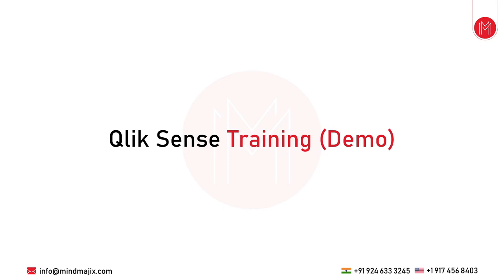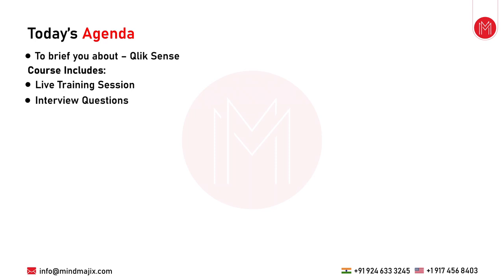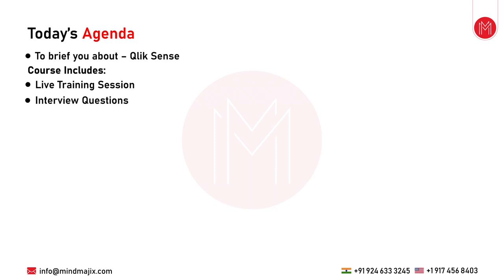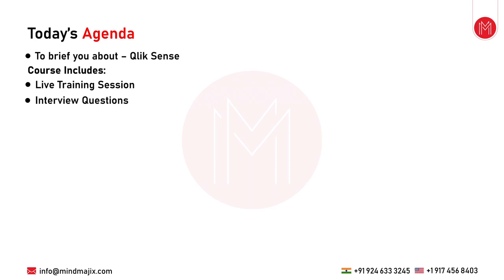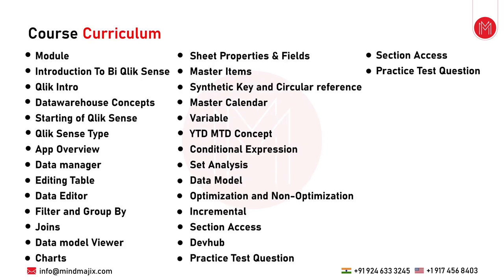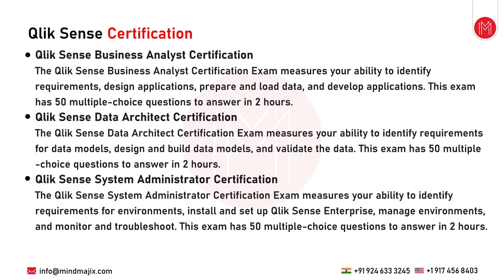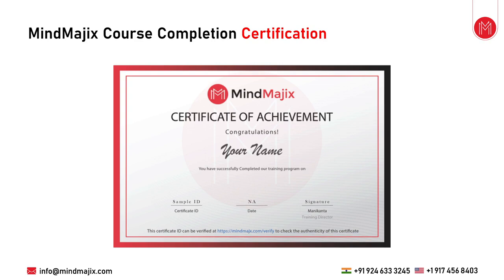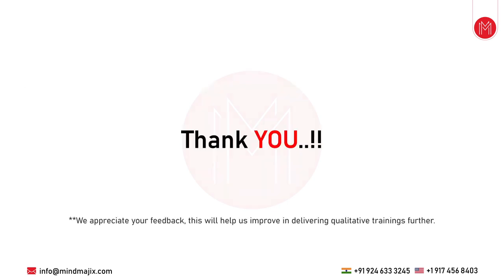Qlik Sense Training | Qlik Sense Online Certification Course [Qlik Sense Introduction] - MindMajix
This Mindmajix video on Qlik Sense Training will provide you with in-depth knowledge in self-service analytics, write data load scripts, data discovery, create dashboards, develop and share apps, create reports, and design and build data visualizations. In this video, we cover all the fundamental concepts from scratch.

🧾 Some Of The Topics Discussed In This Qlik Sense Training:

0:00:00 Introduction to Mindmajix
0:02:10 Agenda
0:09:17 Introduction to Qlick Sense Training
0:09:51 Qlik Sense Training Course Curriculum
0:11:48 Why Qlick Sense ?
0:13:11 Qlik Sense Training Certification
0:15:11 Qlik Sense Training Projects We Demonstrate
0:16:28 Qlik Sense Training Interview Questions
0:17:21 Demo Questionnaire

🔵 About Qlik Sense.

Qlik Sense is a powerful business intelligence and visual analytics platform that supports a wide variety of applications within a scalable, governed framework. This business intelligence tool comes in three different editions: Qlik Sense Desktop, Enterprise, and the Cloud. Qlik Sense tool helps individuals and teams in simplifying complex data and clears your path to find valuable insights.

🔵 Who can take this Qlik Sense Training Course?

✔️ Data analysts
✔️ Business users
✔️ Testing professionals
✔️ Reporting professionals
✔️ IT architects

Skills Covered:

✅ Concepts of Qlik Sense tool and data loading
✅ Plan and Design Data Modeling
✅ Learn Advanced Modeling, setting variables and analyzing them
✅ Qlik Sense Desktop
✅ Manage, Monitor and Configure Qlik Sense using QMC

KeyFeatures :

👉 24/7 Support
👉 Real-life Projects
👉 Get Certified